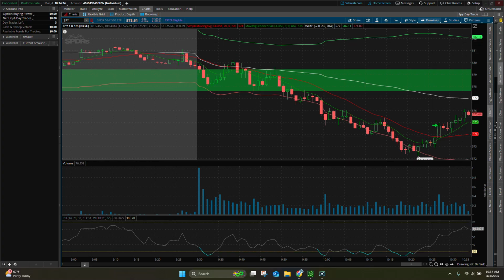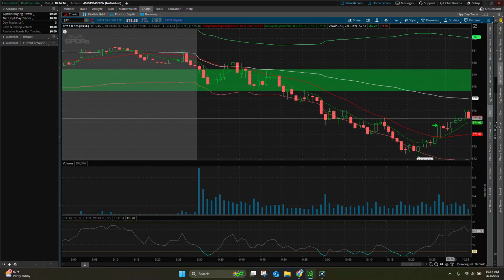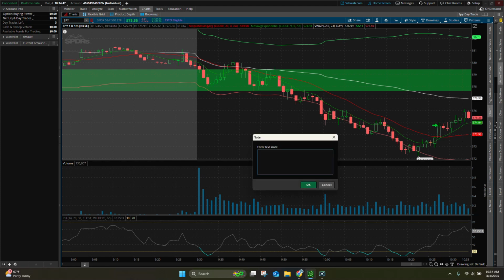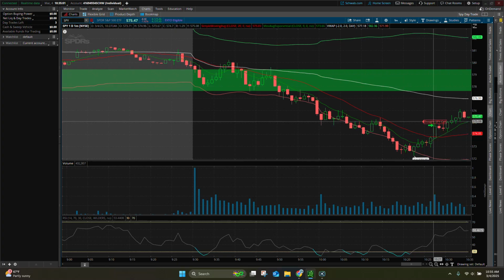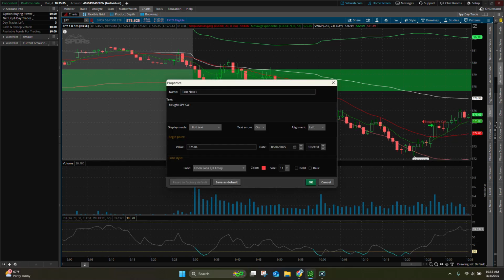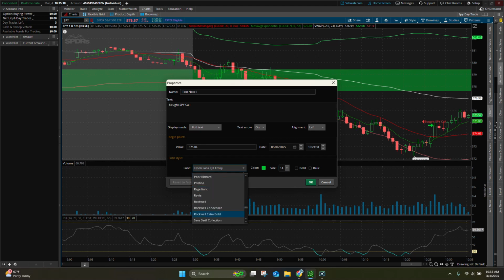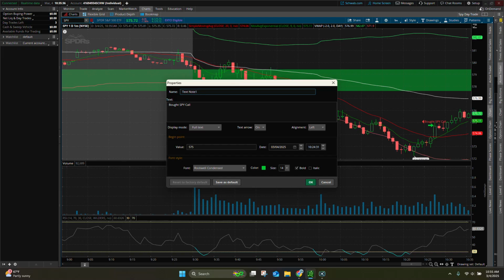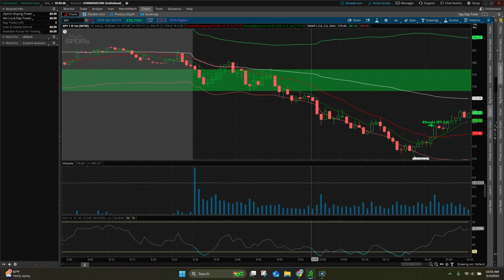How To Make A Text Box On ThinkOrSwim!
In this video I will be showing you how to add a text box on ThinkOrSwim. We will also be going over how to edit and customize the text box.

Open A Robinhood Account & Start Investing Today...